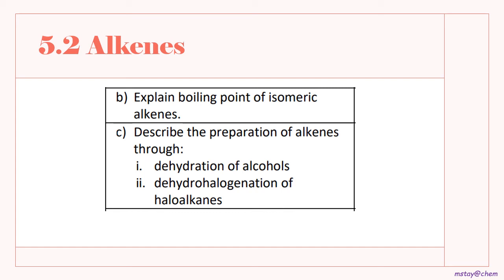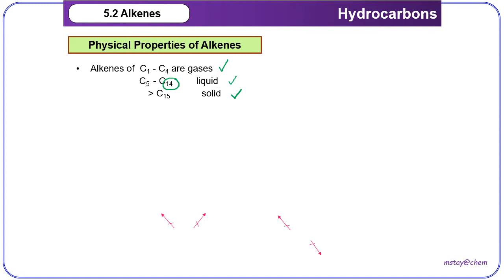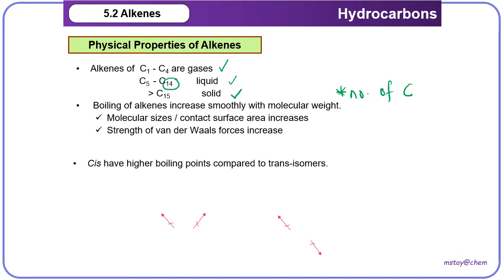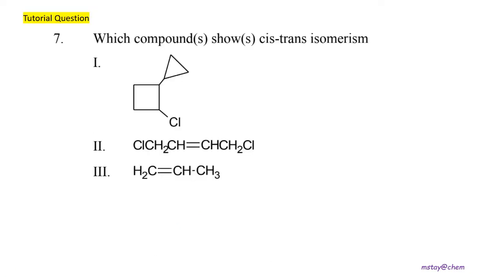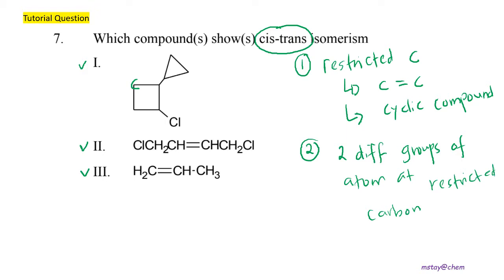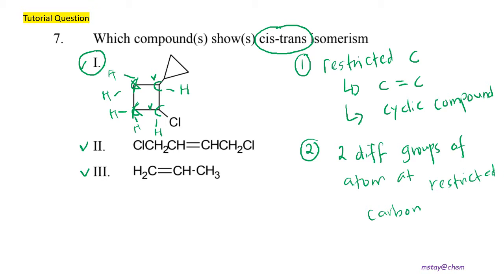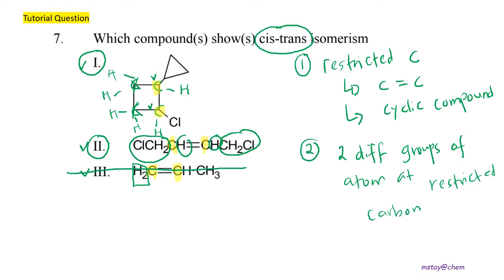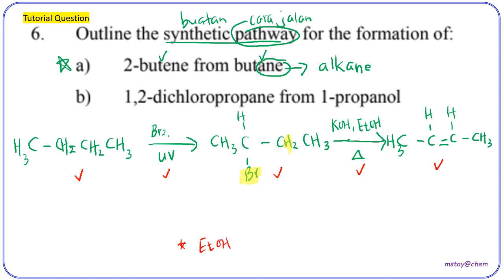27 Boiling point + preparation of alkenes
In this video, you learn the boiling point of alkenes and preparation of alkenes.
Tutorial (objective) Q7
Tutorial Q5
Tutorial Q6a